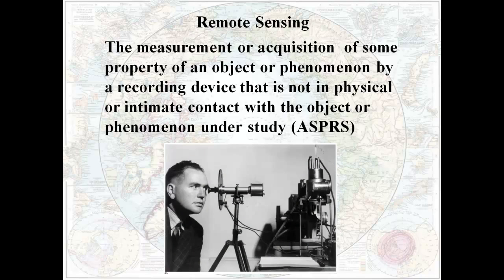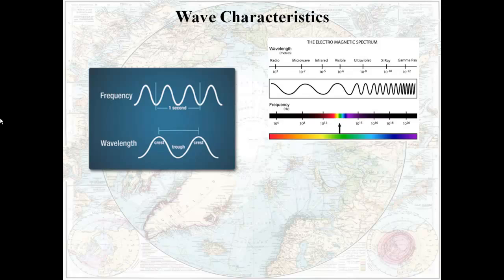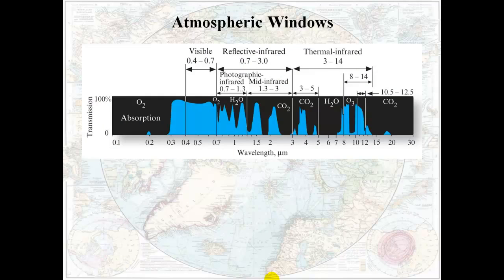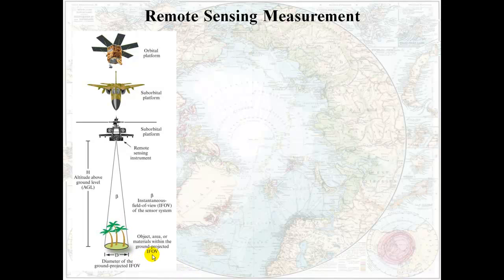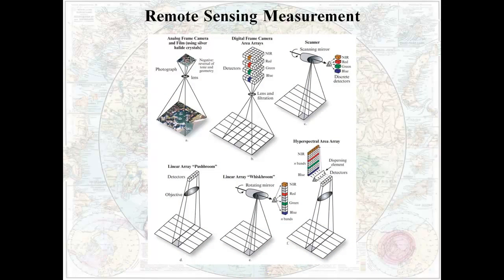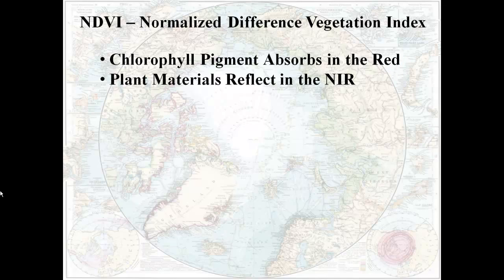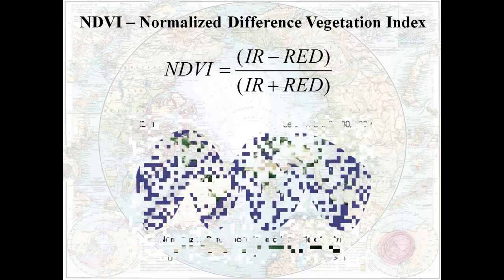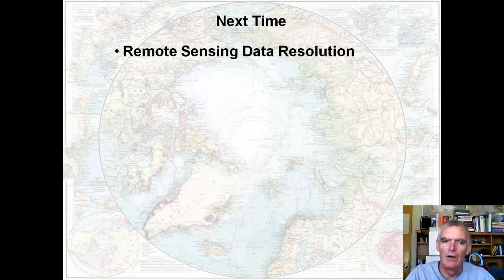Geog 385 Module 10 Video 1